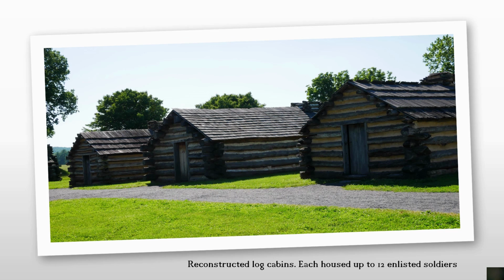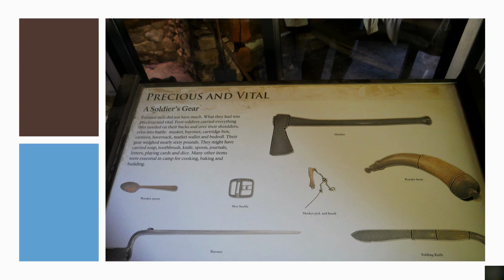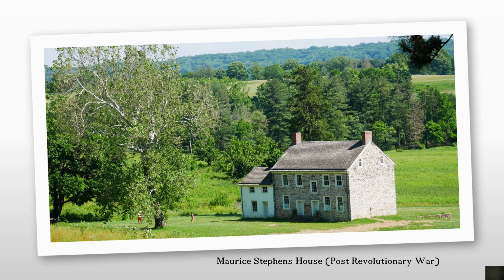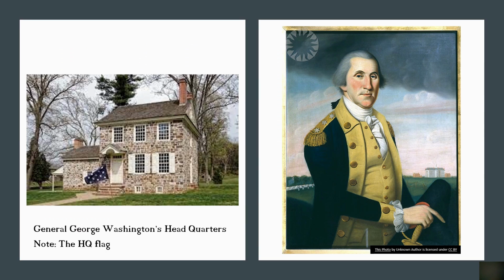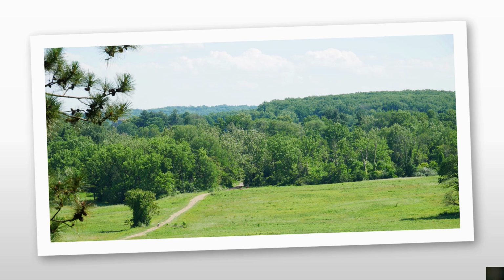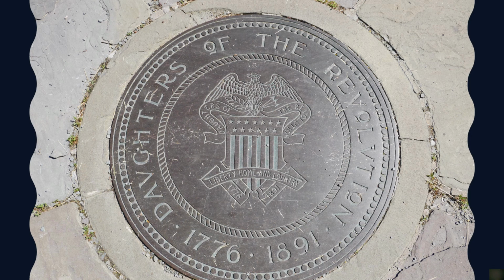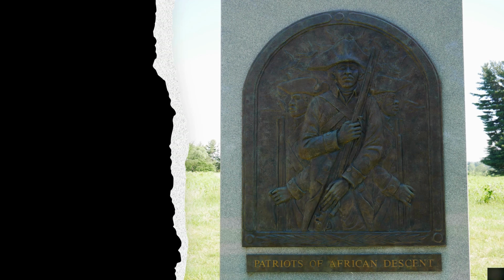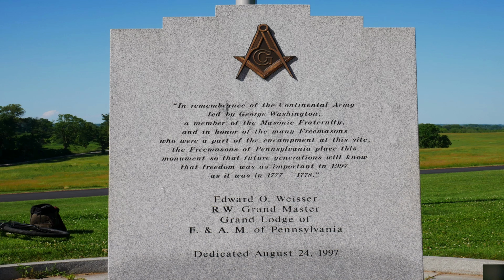EXPLORING VALLEY FORGE NATIONAL PARK: CONTINENTAL ARMY (ALIVE IN HISTORY) - WITH NARRATION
Valley Forge National Park is the site where Commander in Chief George Washington, of the Continental Armies, weathered the harsh winter of 1777-78. His troops of approximately 11,000 men built cabins and created a large camp. Some say the camp resembled a small town and the soldiers found the conditions fairly comfortable. As the winter went on, February and March saw the worst shortages in clothing and food. However, for the most part, the army was successful in foraging and seeing to its own needs. It is a beautiful park and covers quite a large span of land, monuments, and historical buildings. Perhaps the most important building is Washington's Headquarters, where George Washington worked throughout the duration of the encampment. I hope you found this slide show w/narration interesting and thought provoking. Until next time, we are, alive in history.